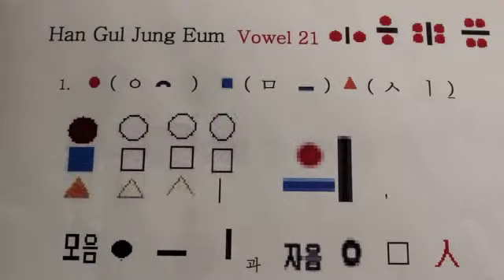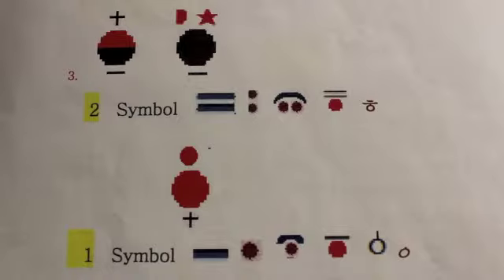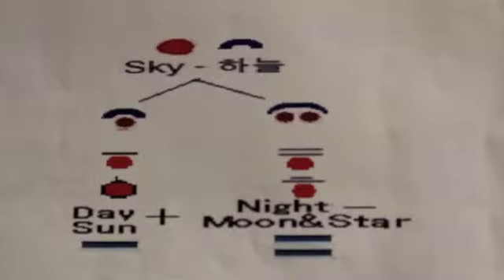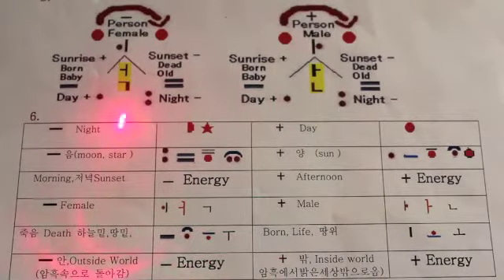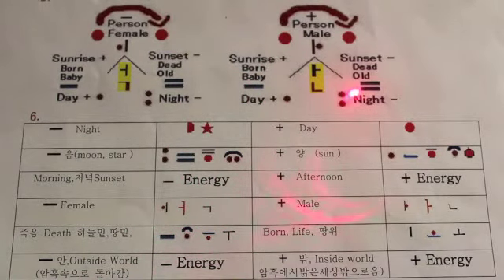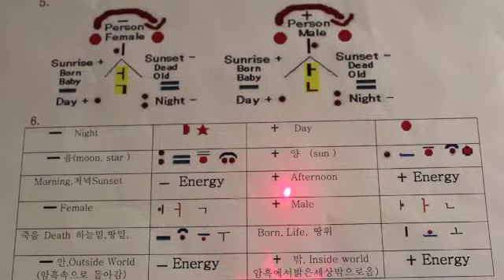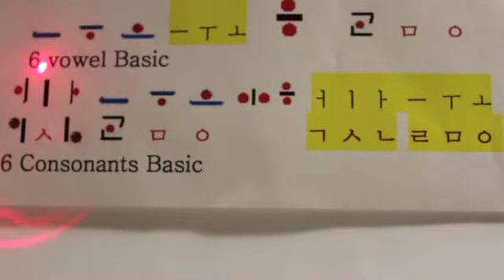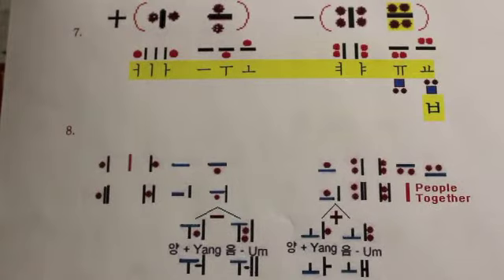Hangul Eum Yang Theory: Symbol Method Part 1,Turtleideabank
This is a short and easy way to understand and learn the Korean Language. Explained through the concept of Eum and Yang (Yin Yang), the Korean Language has never been easier to learn!
This program was created by turtleideabank.